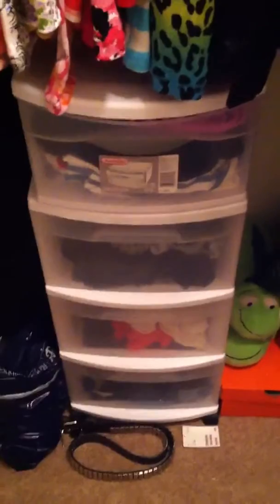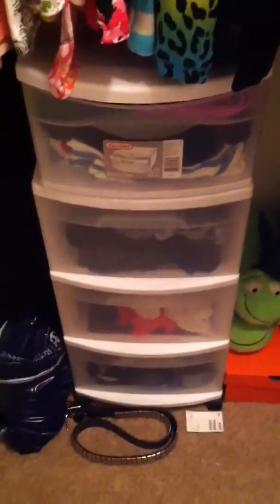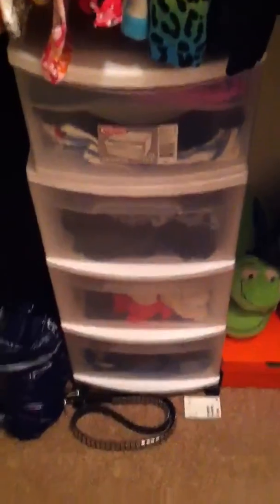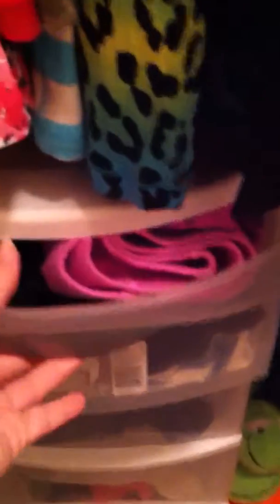Closet tour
Storage and whatnot :) enjoy! It's not completely the way I want it organized. I'll make an updated video in the future.